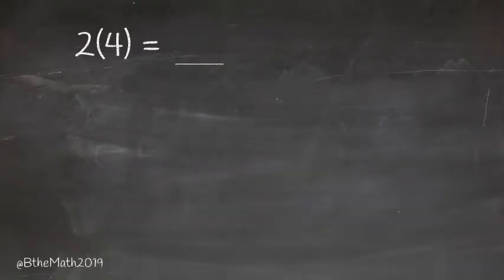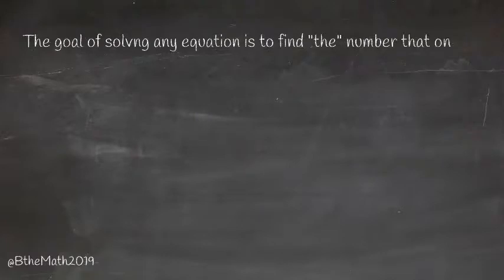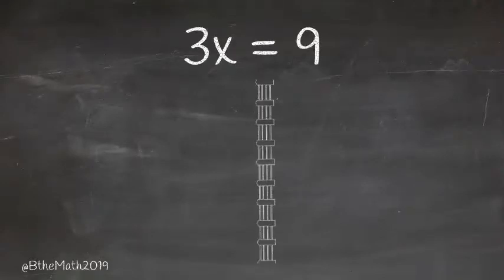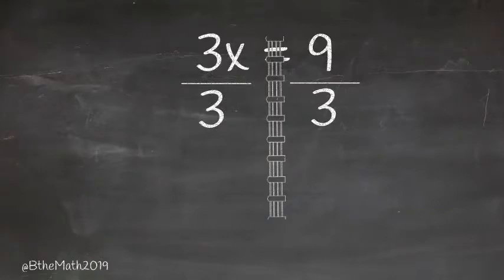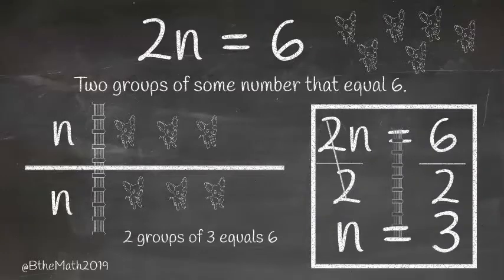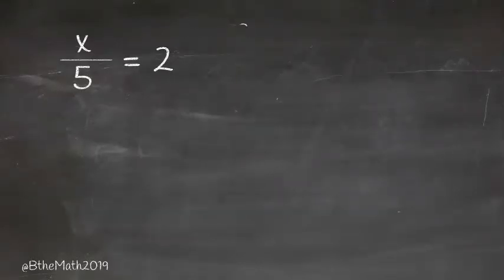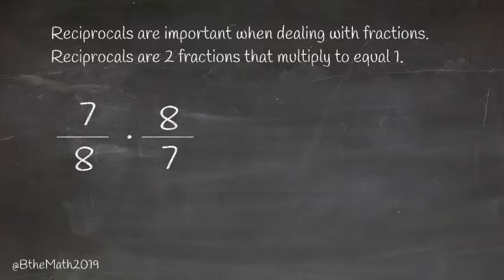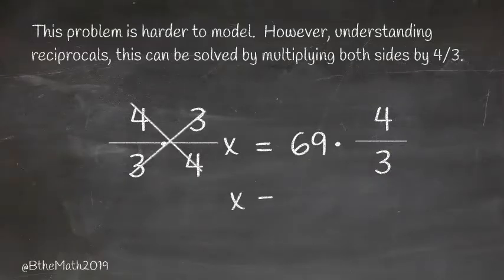Solving One-Step Equations with Multiplication and Division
How to solve one-step equations with multiplication and division.